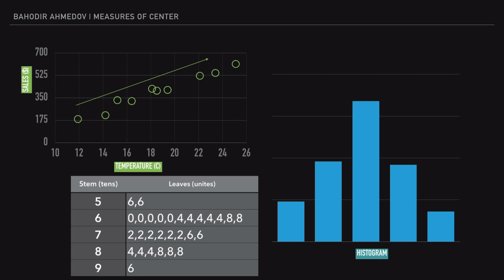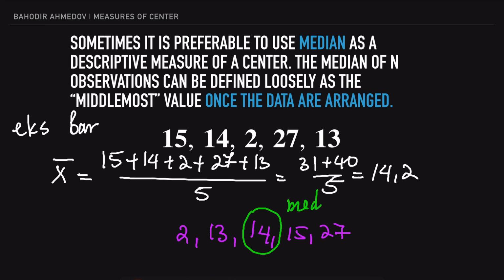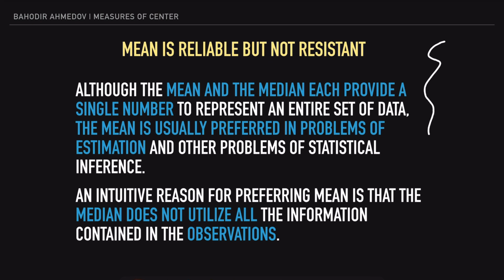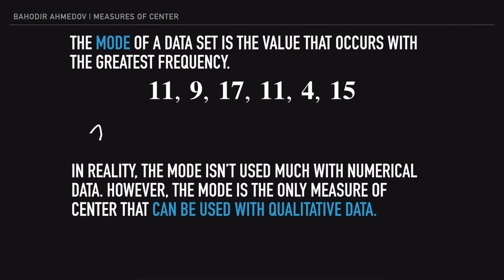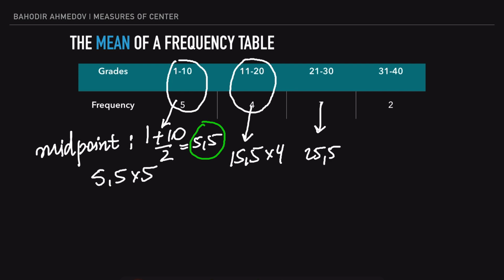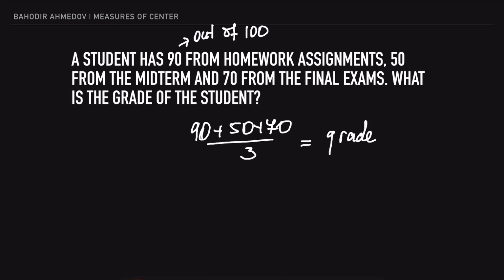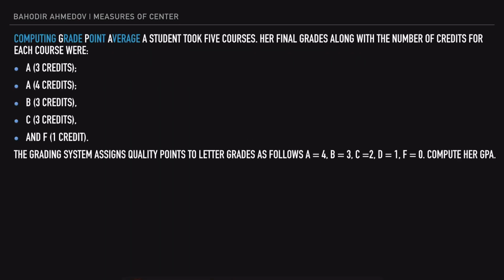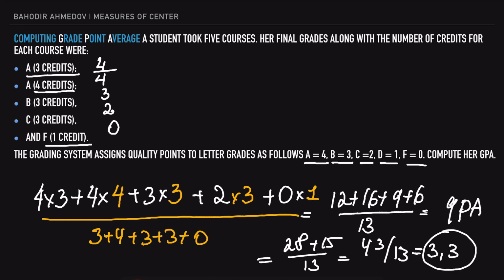Probability & Statistics 2021 | Measures of Center: Mean, Weighted Mean, Median and Mode.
Intro - (0:00)
Mean - (1:19)
Median - (1:34)
Mean vs Median - (5:06)
Mode - (8:03)
Mean of a frequency table - (9:08)
Weighted mean - (12:44)